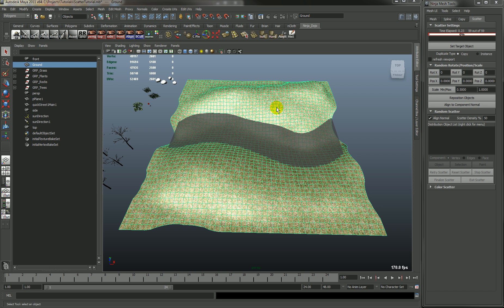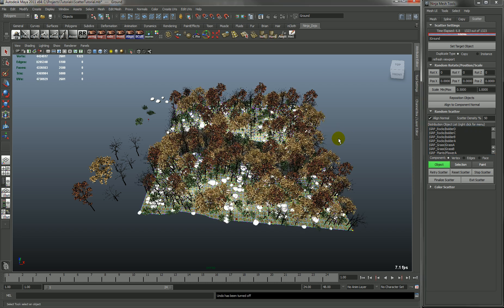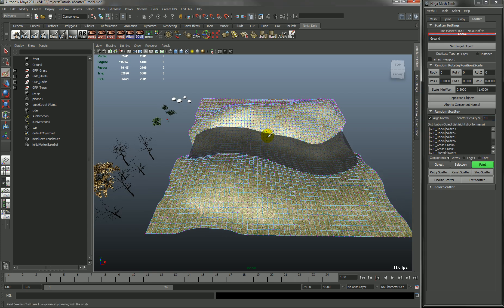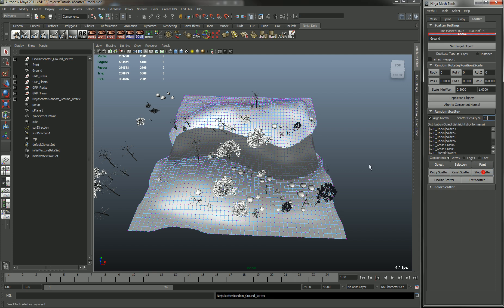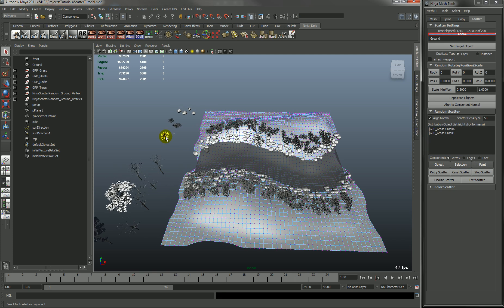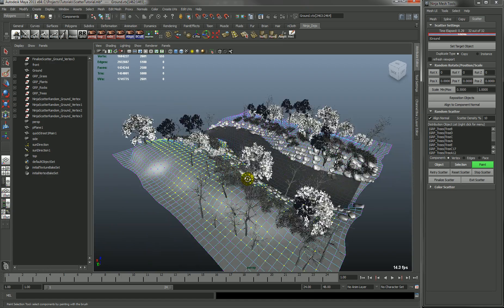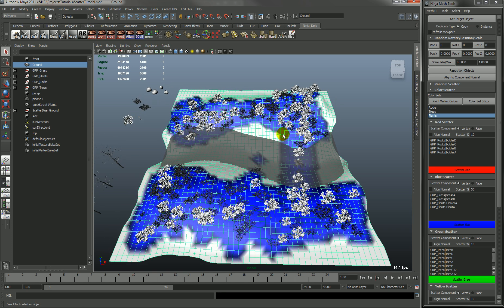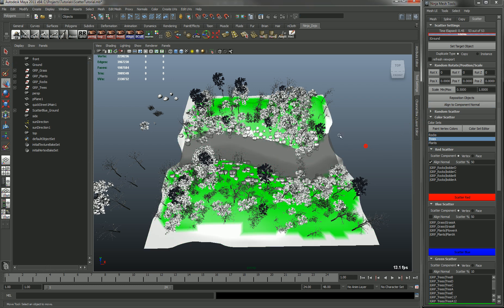Ninja_Mesh (Scatter Tools)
Ninja Scatter Tutorial Mel script